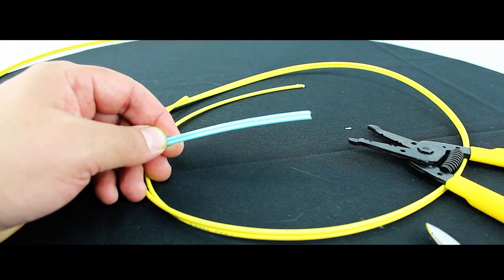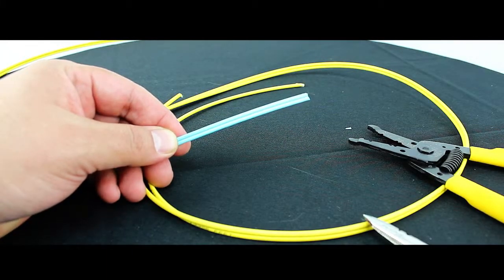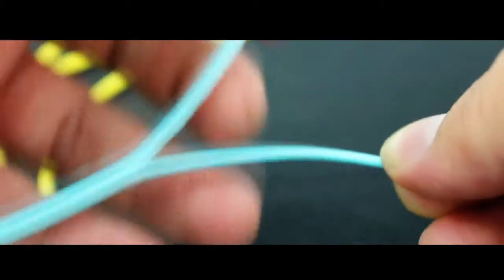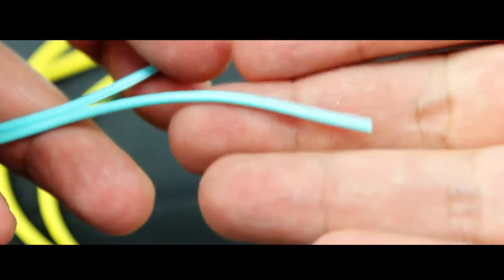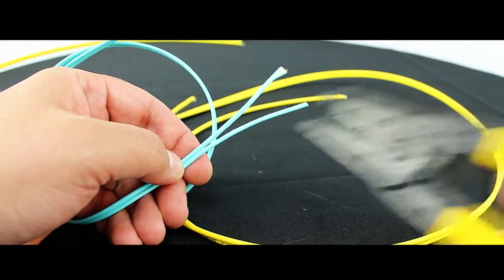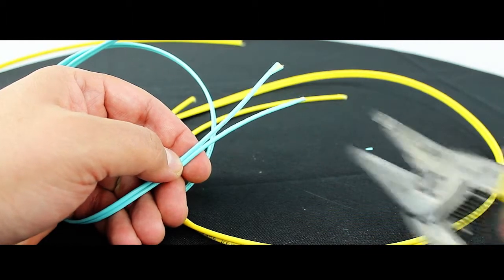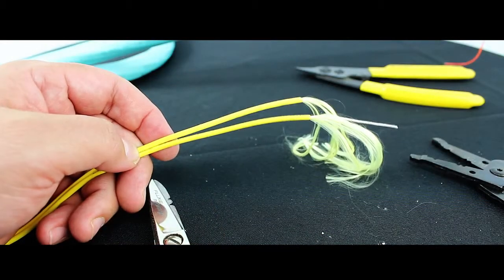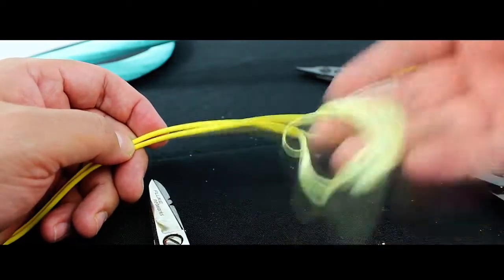What is Fiber Optic Cable Part 5: Zip Cord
Zip cord cables are available to provide links to the future for such protocols as FDDI, 10 Gigabit Ethernet, ATM, and Fiber Channel. Connections are easy to terminate with this flexible, two-fiber design. Duplex cordage available in Plenum, Riser and LSZH in all diameters. One design for global companies that don't want to maintain multiple cable types for varying global standards. Compliant with Directive 2002/95/EC (RoHS).

Long story short, most commonly used for fiber jumpers!